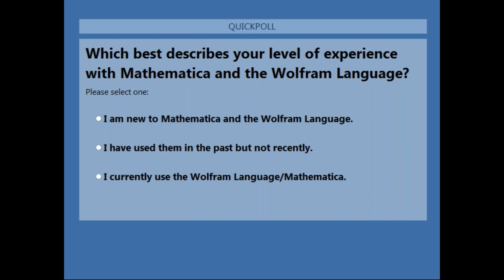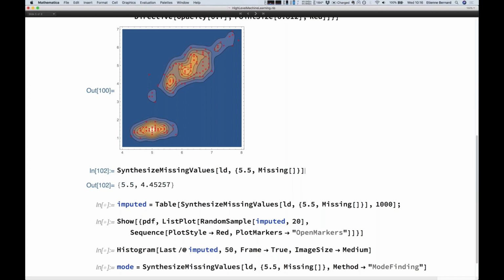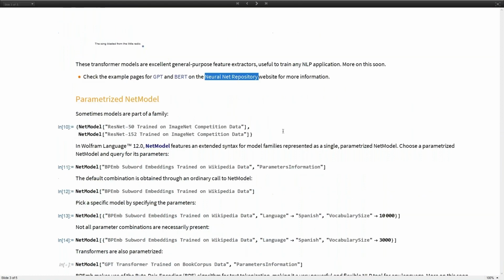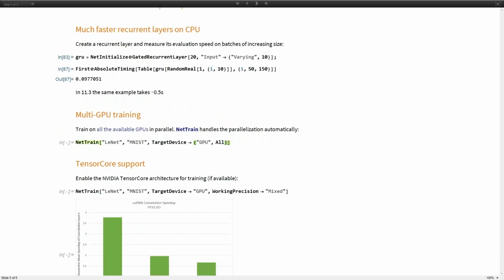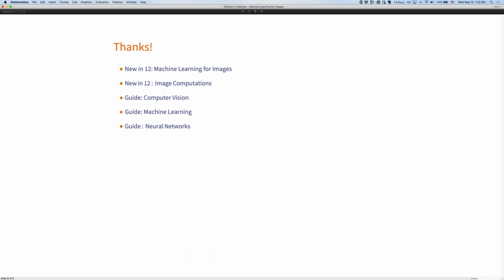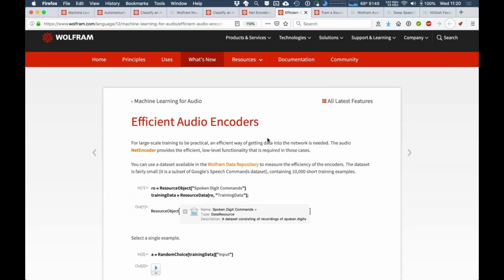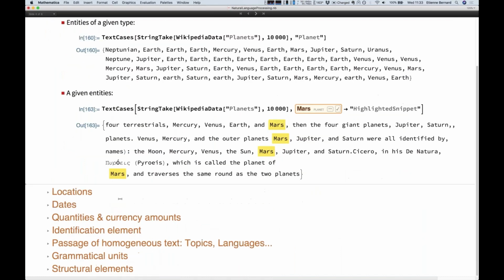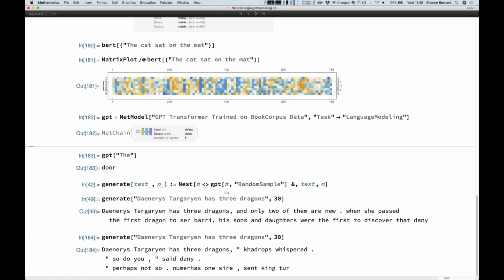Machine Learning Superfunctions and Neural Networks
This webinar includes presentations on new Wolfram Language machine learning "superfunctions" and the latest enhancements to the neural net framework, including functionality for image processing, audio and natural language processing. This is the first webinar in a four-part series.